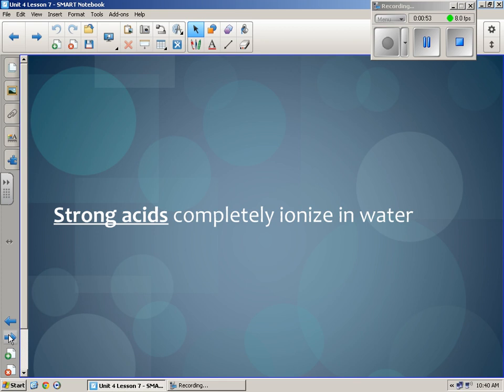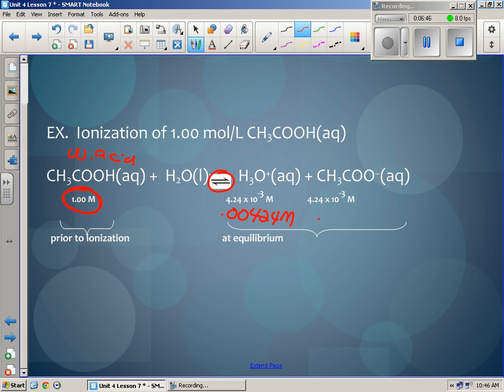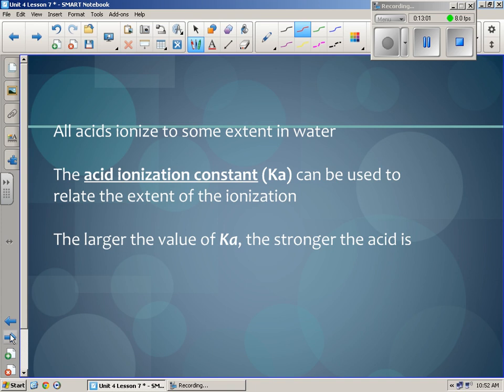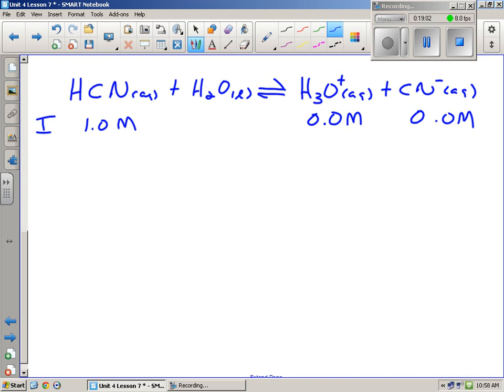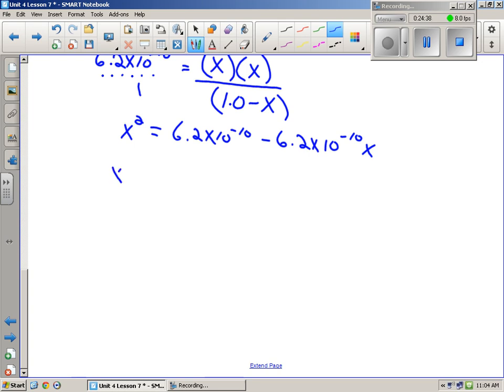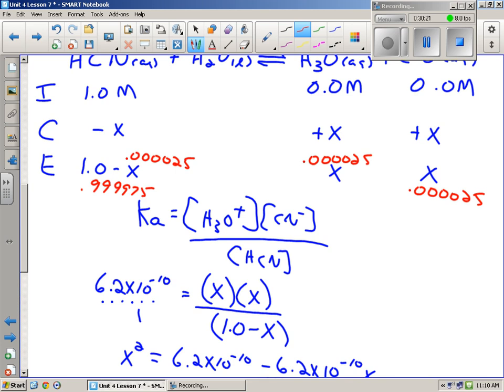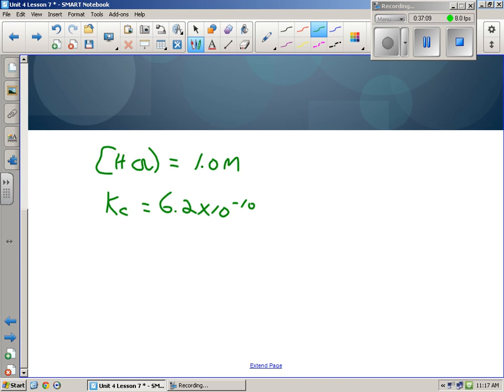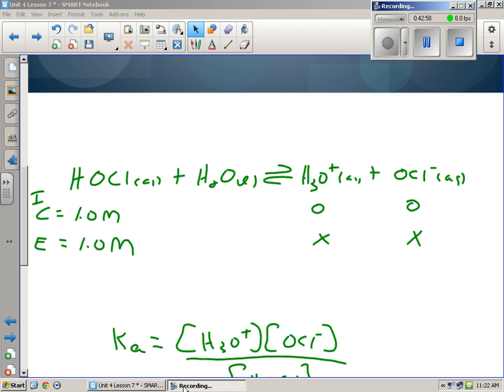Chem 30 Unit 4 Lesson 7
Strong and Weak Acids. Ka